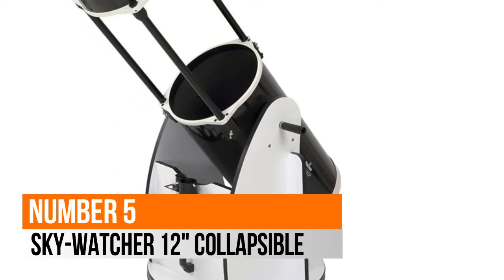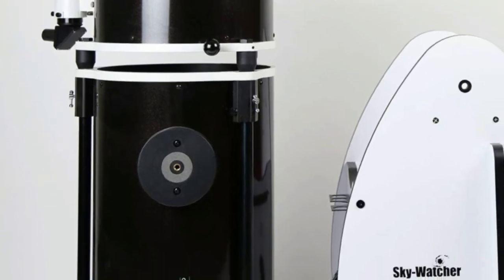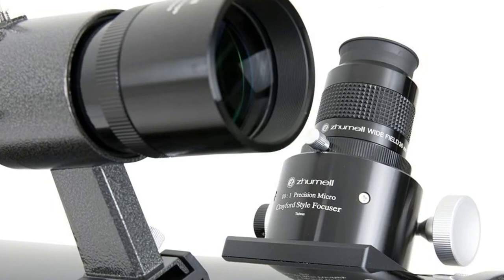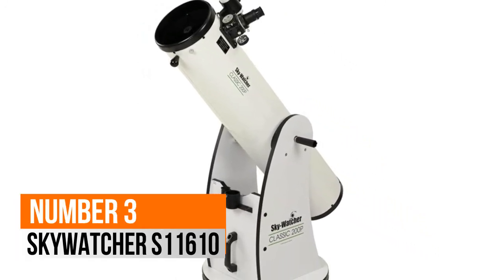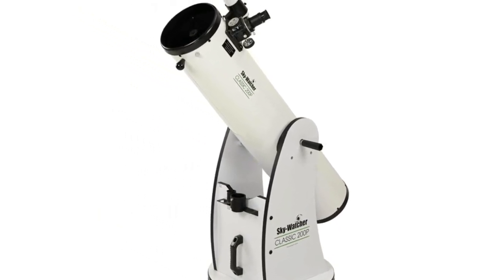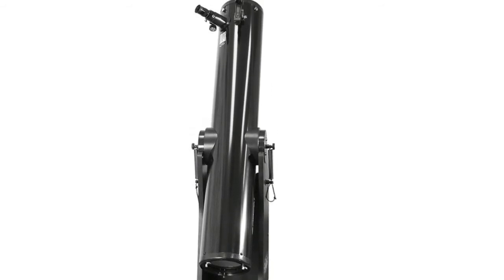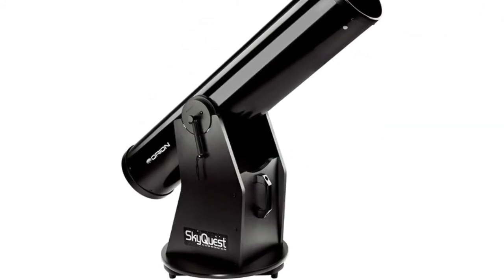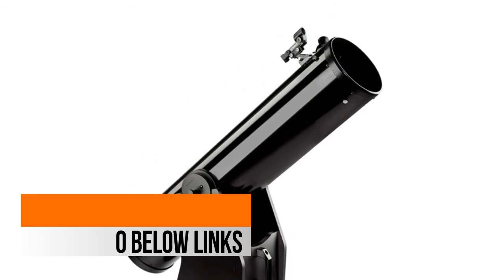Best Dobsonian Telescopes 2020 : Top 5 Dobsonian Telescopes Reviews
Are you ready to check out the best dobsonian telescopes. You Can Watch Here The Top 5 best dobsonian telescopes videos. Our team have spent days researching the Top 5 best dobsonian telescopes. Just see to below links :

1. Orion 8945 SkyQuest XT8 Classic

2. Orion 8944 SkyQuest XT6 Classic

3. SkyWatcher S11610 Traditional Dobsonian

4. Zhumell Z8 Deluxe Dobsonian Reflector Telescope

5. Sky-Watcher 12" Collapsible Dobsonian Telescope